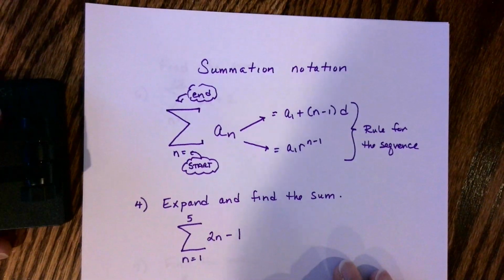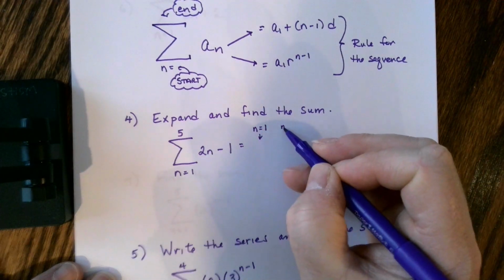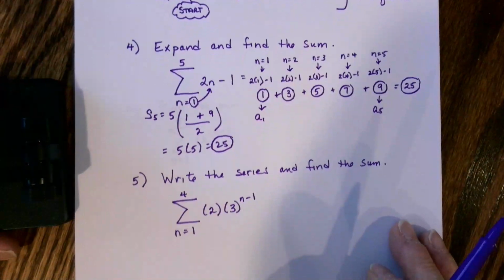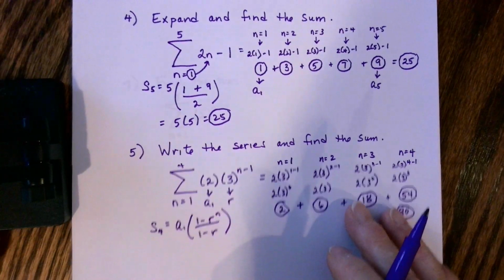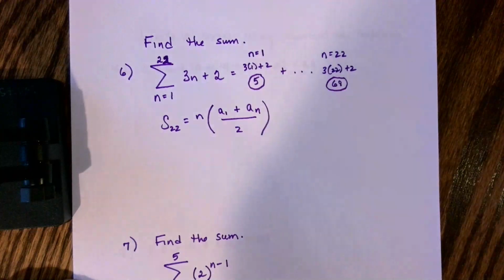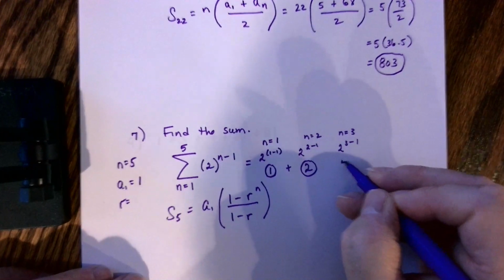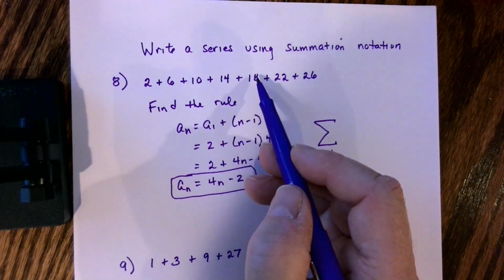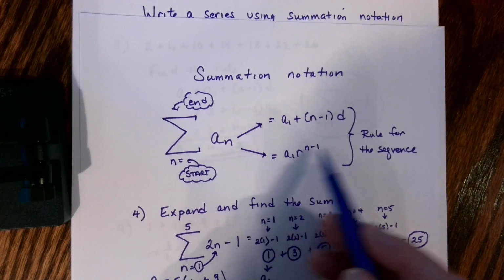Using Summation Notation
Understand how to write arithmetic or geometric series using summation or sigma notation